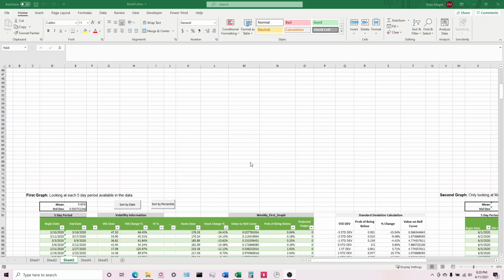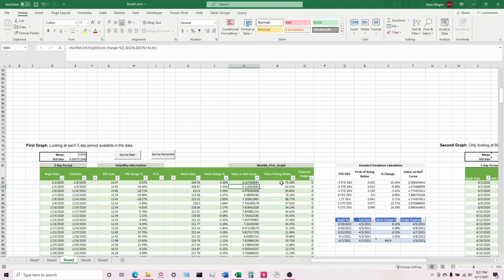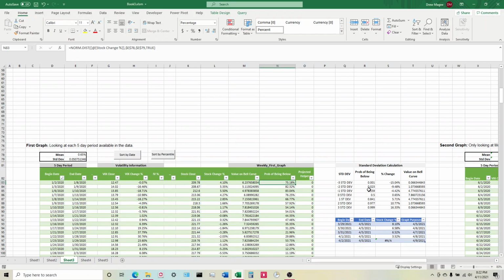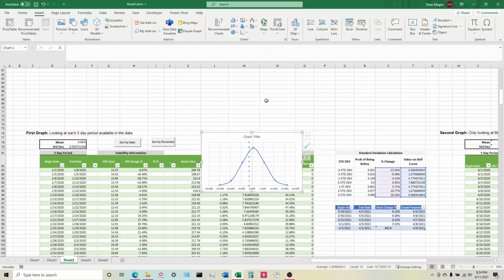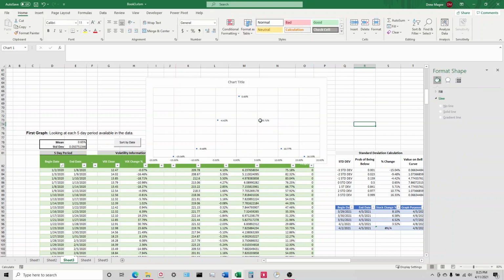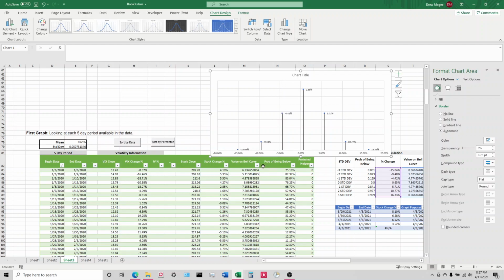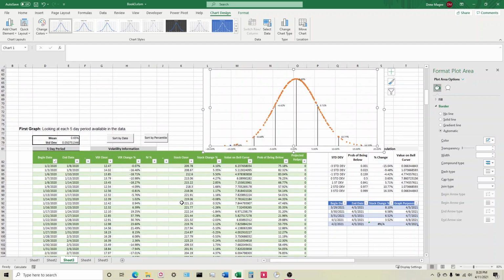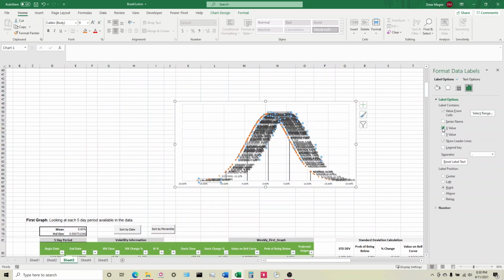How to Make a Bell Curve in Excel